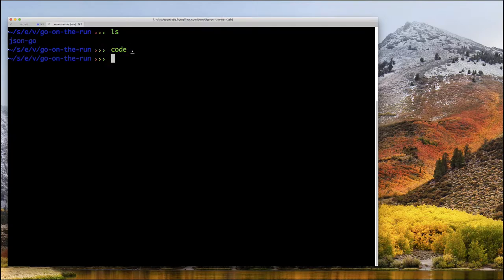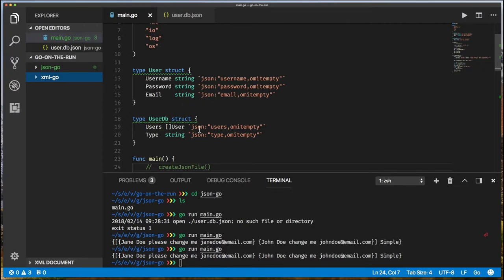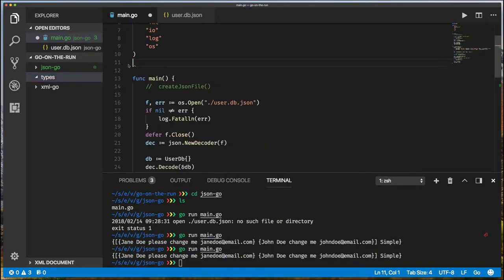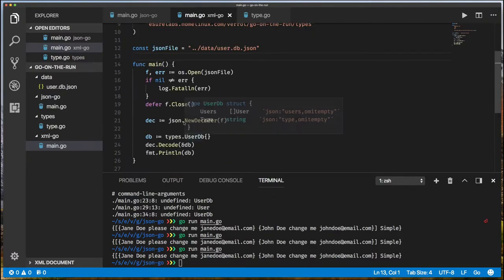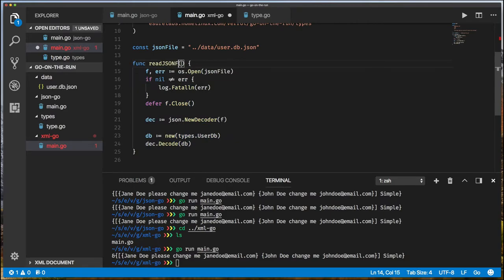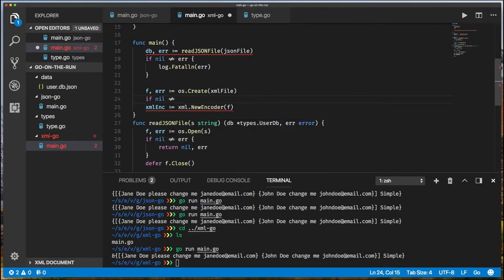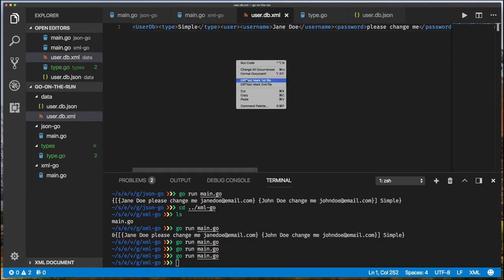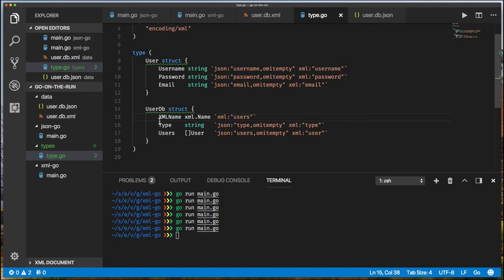ep002.01 - Encoding and Decoding XML in Go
What if you had to write some data out in XML format? How would you do it in using golang?

Episode: 2.01

The is, very easy actually.

Basically, ignoring error handling, your code boils down to:

data := &Person{. }
f, err := os.Create("some-file.xml")
end := xml.NewEncoder(f)
xml.Encode(data)

Decoding from XML is similarly very easy.